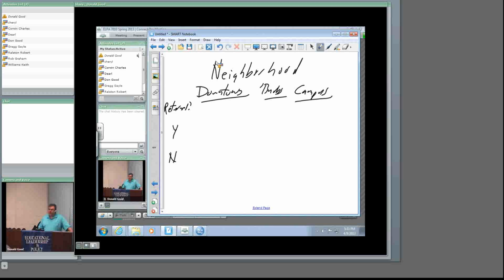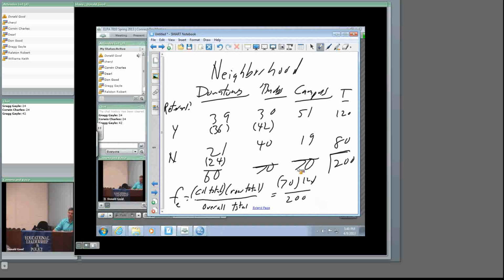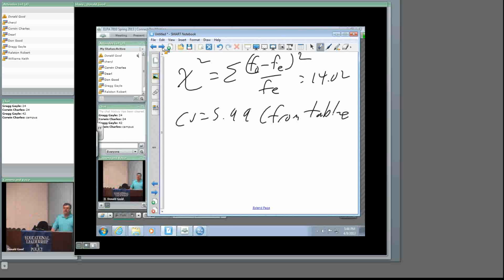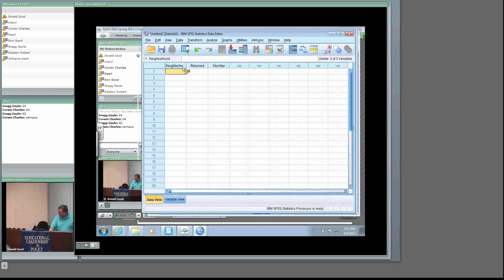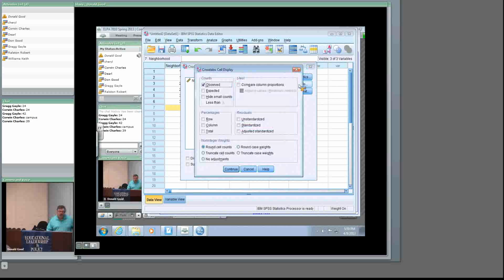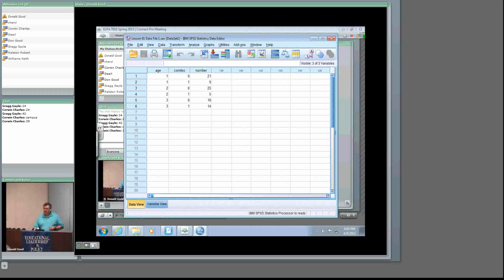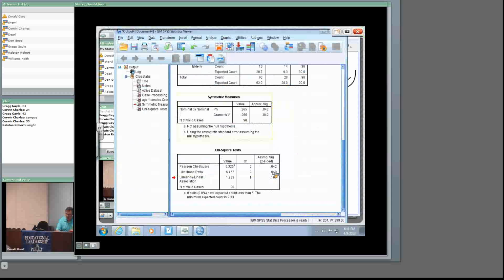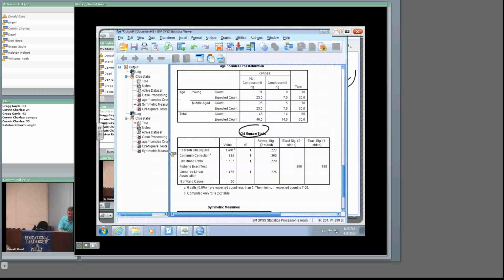ELPA 7810 #33 Chi Square Crosstabs, Two Way Contingency Tablle